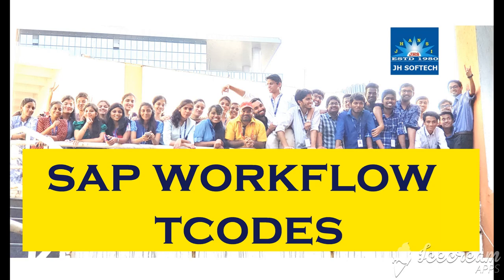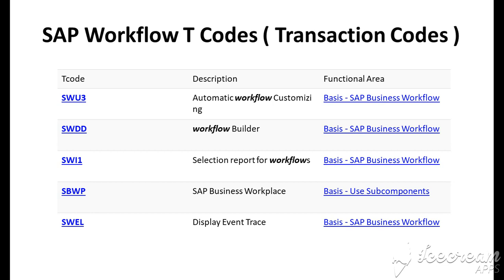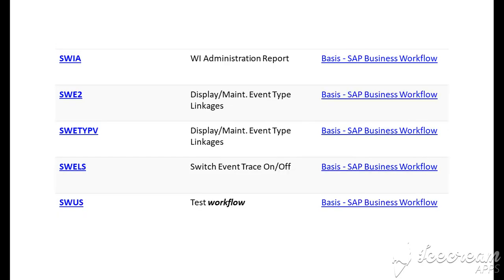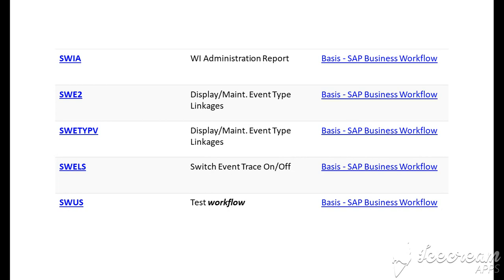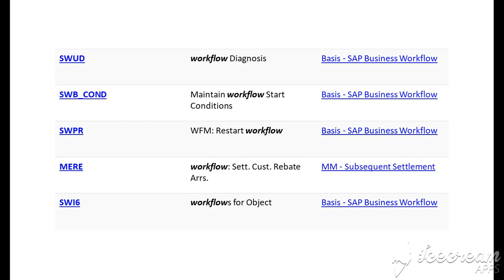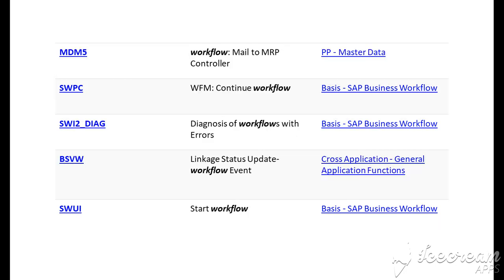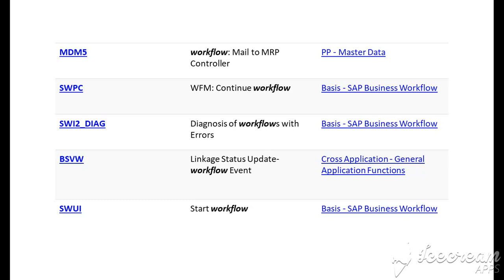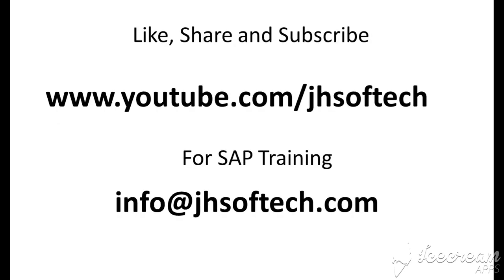SAP Workflow T Codes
Mandatory Session for all SAP Professionals & SAP Aspirants.